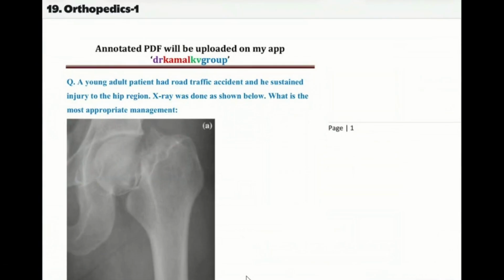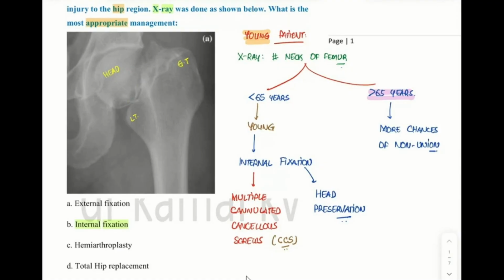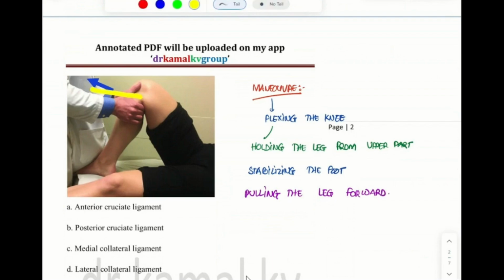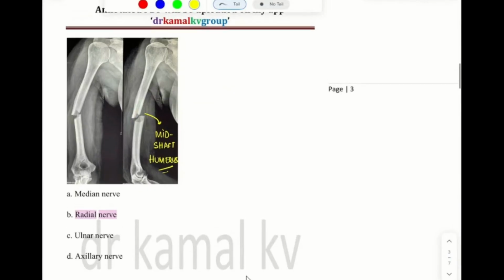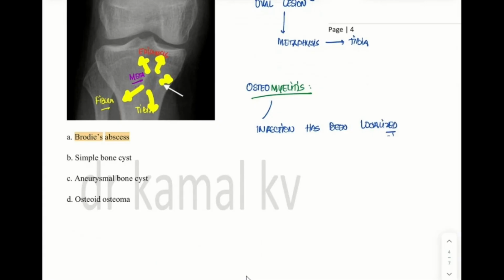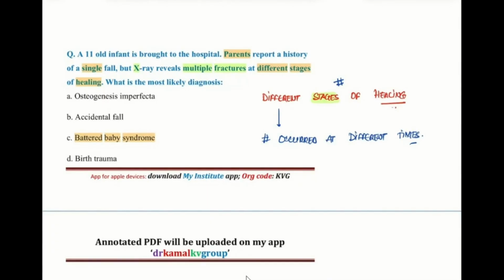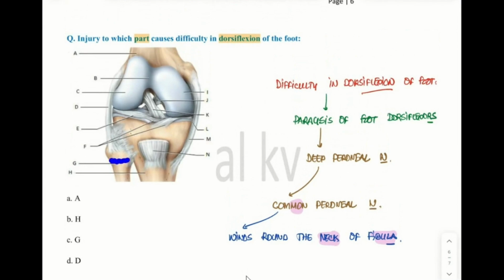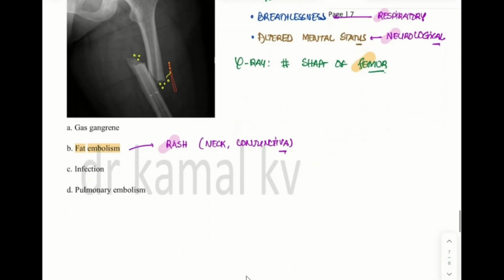Target FMGE II June 2026 II FMGE PYQ's II Orthopedics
PYQ's based concise review of Orthopedics